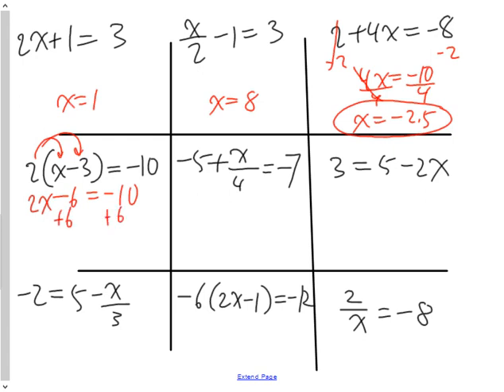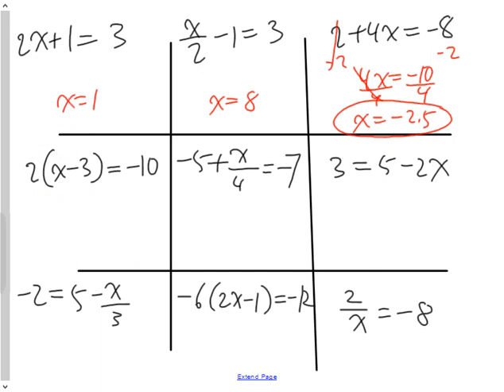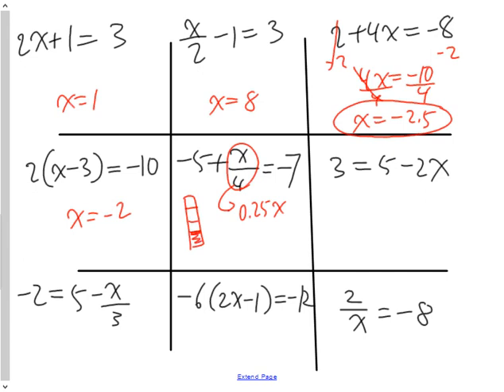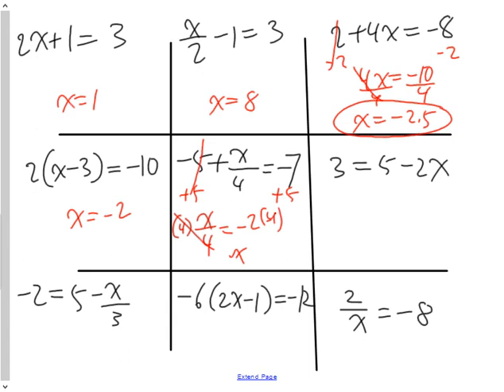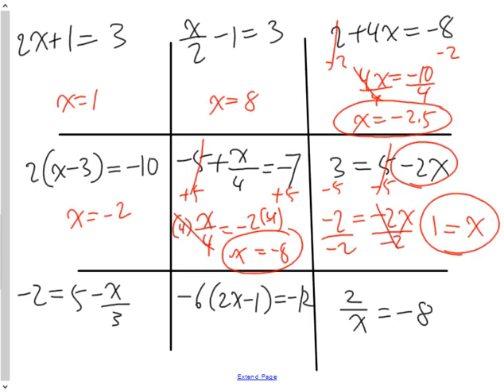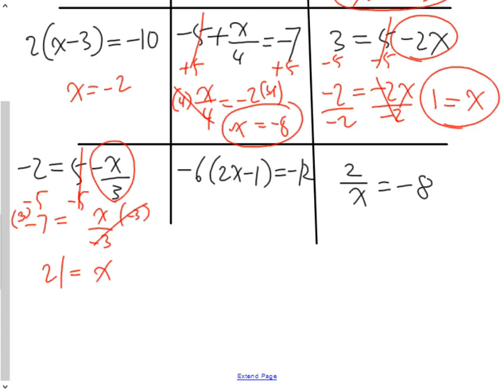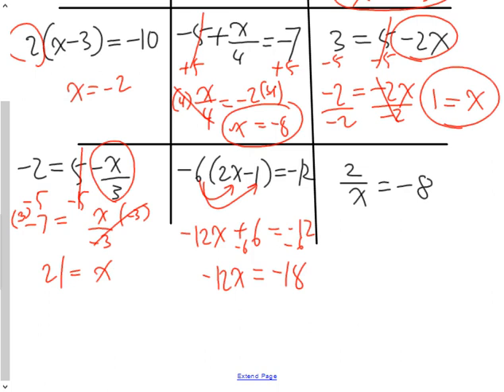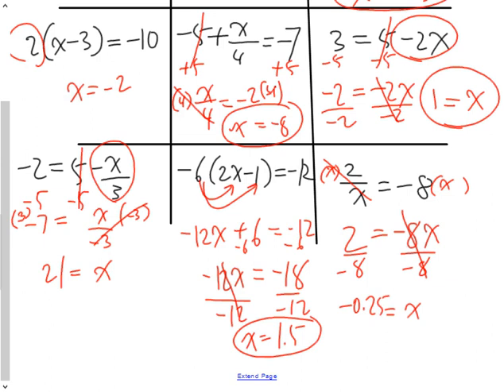9fer Grade 9 Algebra Review